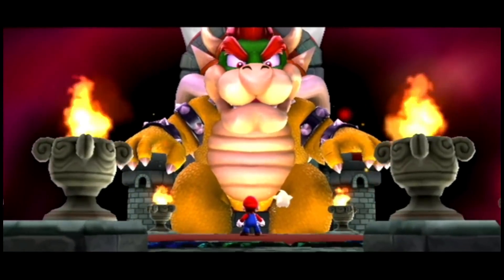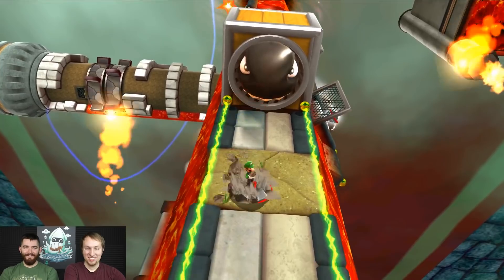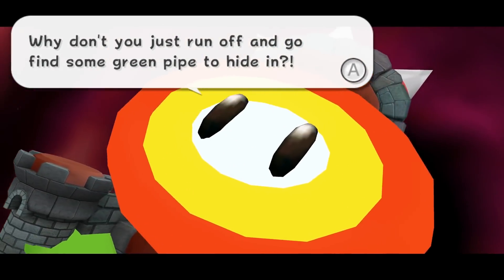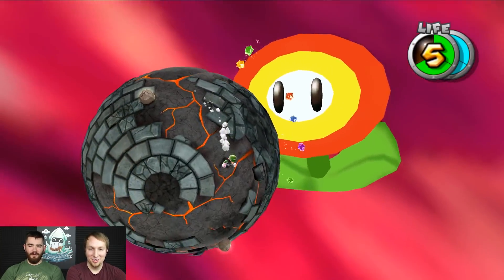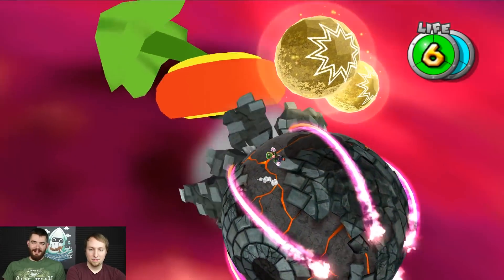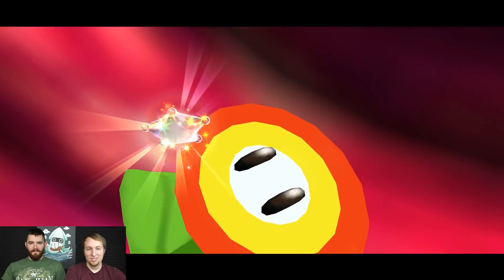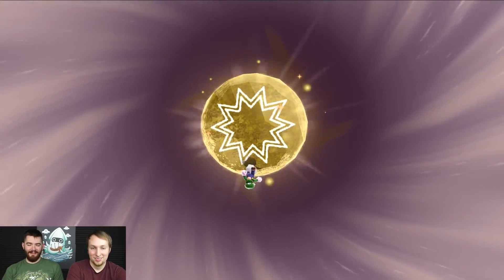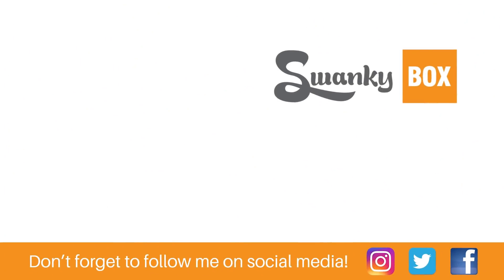What if a MUTANT Fire Flower was the Final Boss in Super Mario Galaxy 2?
The Cursed Tiny Huge Island Mystery!
What if Battlerock was Fully Explorable?

Super Mario Galaxy 2's final fight against Bowser isn't too surprising. By this point, we've defeated the King of the Koopas countless times... But what if a different foe awaited us? What if the final boss of Super Mario Galaxy 2 was a mutant fire flower? Join SwankyBox and Stowgee for a final flowery fight to the finish!

More video goodness:

Peach Has to DEFEND Her Castle?

3 OFF-LIMITS Mario Areas, RESTORED!